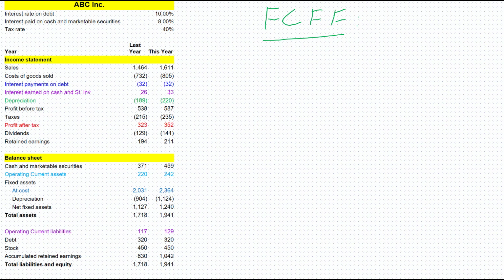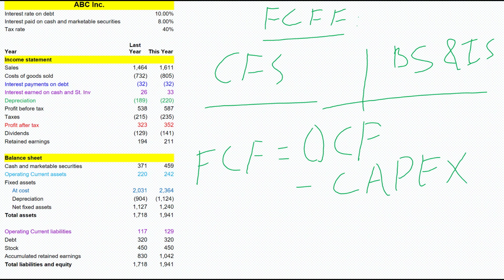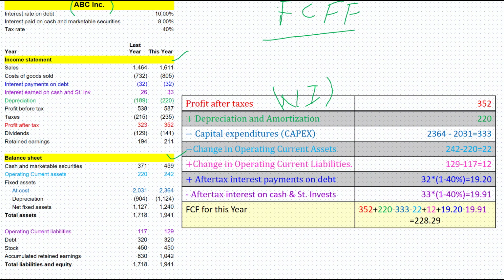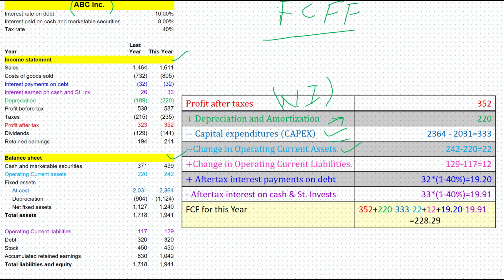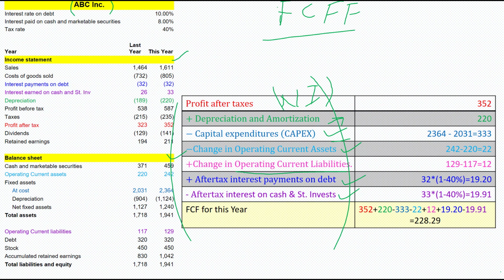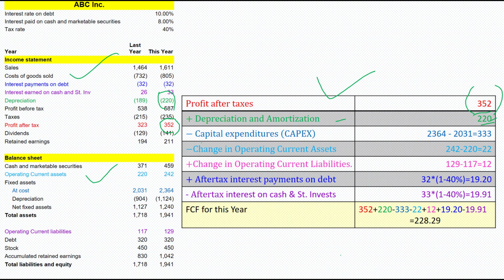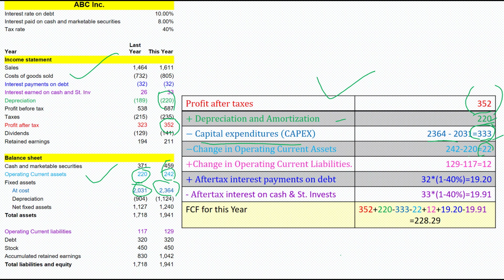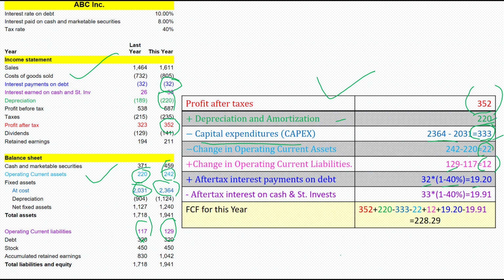Free Cash Flows to Firm Computation